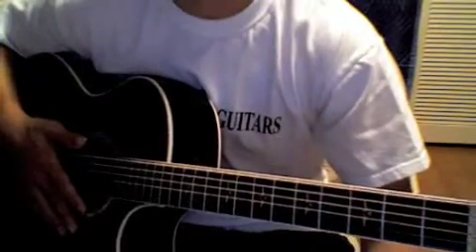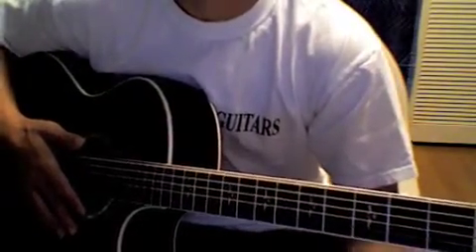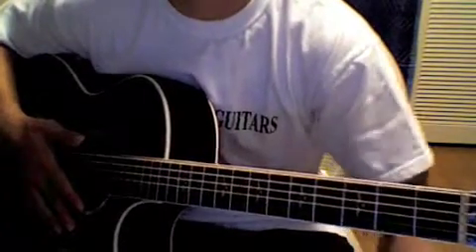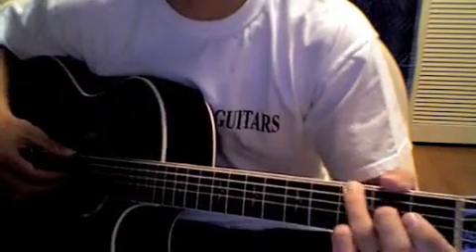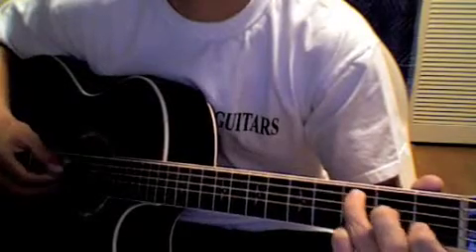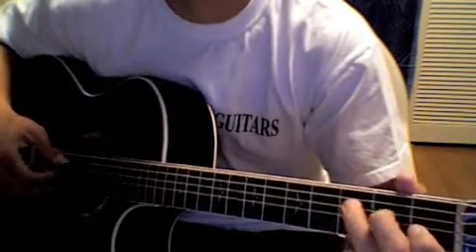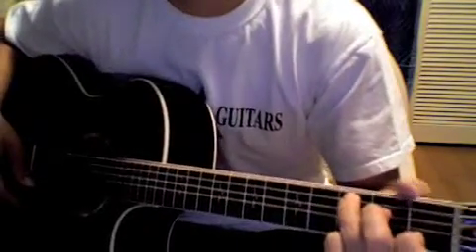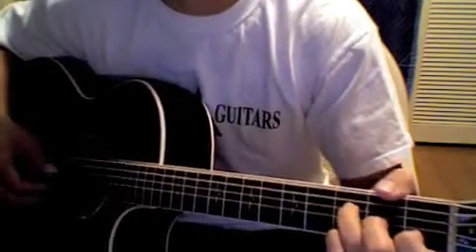Hawaii Guitar Lesson 5 - combination of vamps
Here are combinations of guitar chords and Hawaiian vamps from the previous lessons.